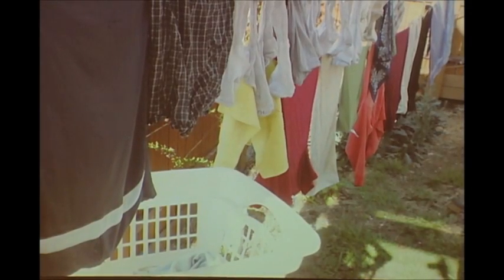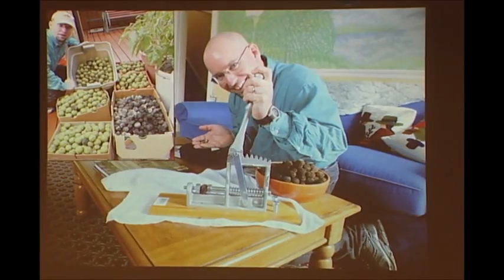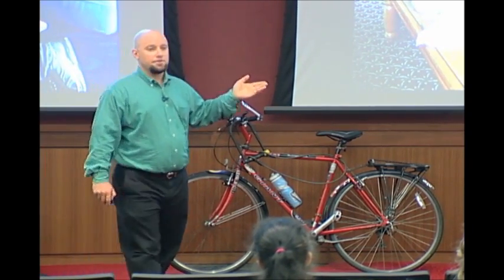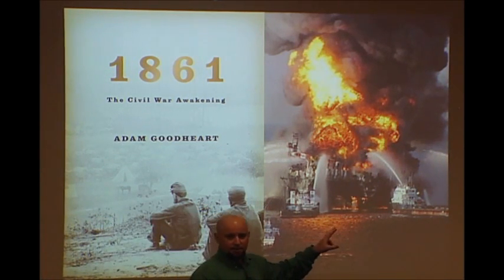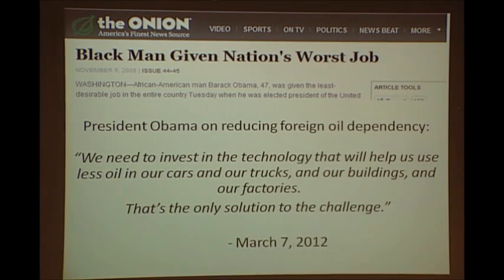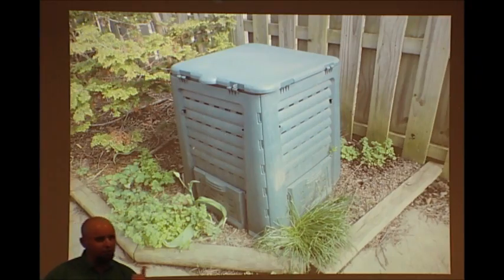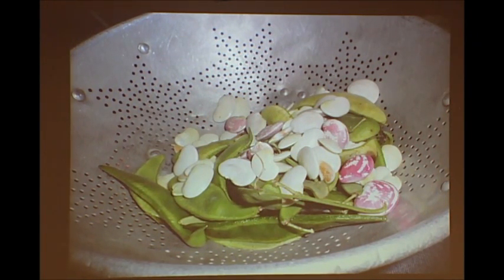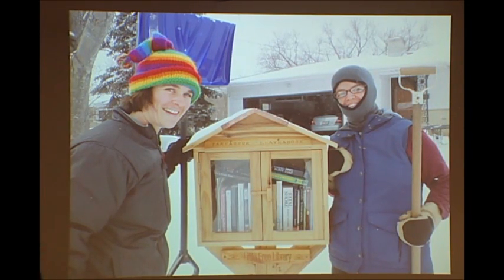Sustainability is fun AND easy!: Justin Mog at TEDxUofL 2012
Justin Mog's mission in life is to help people understand that sustainable solutions are not only fun and life-affirming, but they are all around us...we need only change the way we perceive and respond to the daily (and long-term) challenges of life.

Justin has served as the University of Louisville's Assistant to the Provost for Sustainability Initiatives since 2009. He earned his B.S. in Environmental Studies & Geology under the tutelage of David Orr at Oberlin College (1996) and went on to acquire an M.S. and Ph.D. (2003) in Land Resources at the University of Wisconsin-Madison's Institute for Environmental Studies. His graduate research focused on assessing the sustainability of international rural development projects, and his studies took him to Ghana, Costa Rica, and the southern Philippines as a Fulbright scholar in 2001. He continued this work from 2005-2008 when he lived with his wife in Paraguay working on sustainable rural development efforts with the U.S. Peace Corps and Plan Paraguay.

Justin seeks an Earth restored and lives his life accordingly, as a car-free, TV-free, vegetarian, beekeeping, gardening Quaker with a fully solar-powered home.